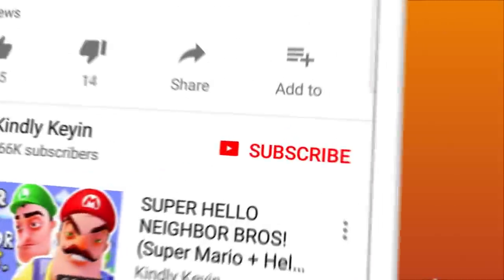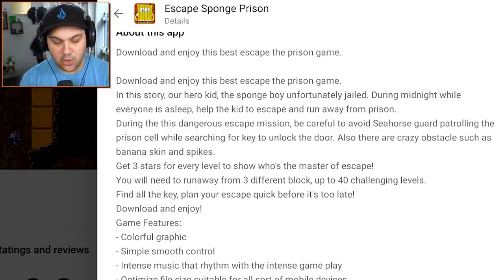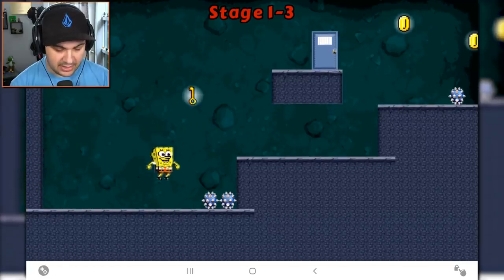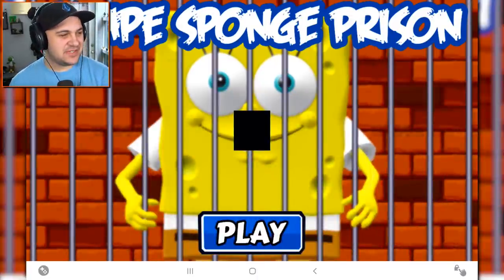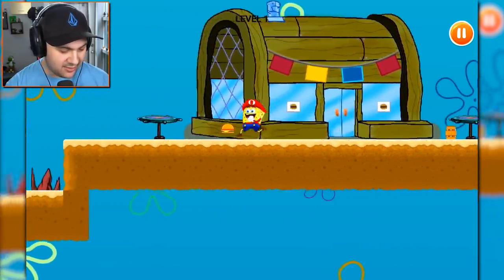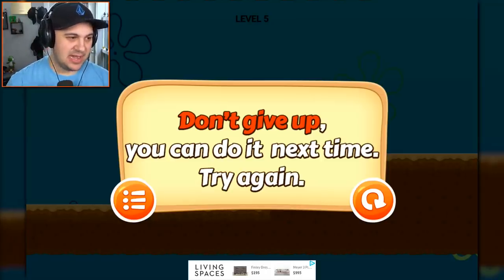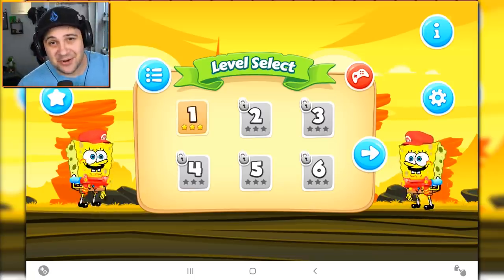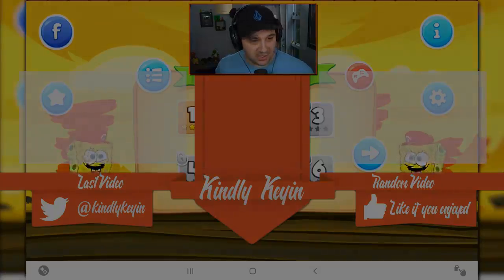I Played Terrible Spongebob RIPOFF Games So You Don't Have To...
I Played Terrible Spongebob RIPOFF Games So You Don't Have To... | Kindly Keyin

What have they done to Spongebob...?